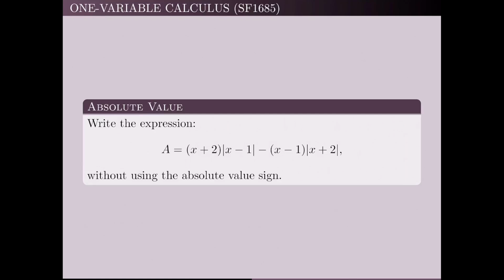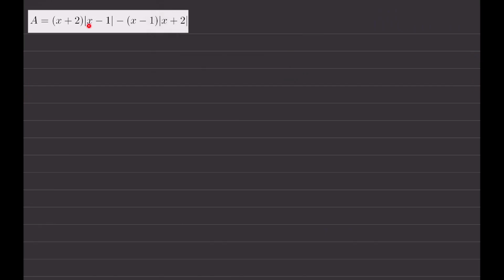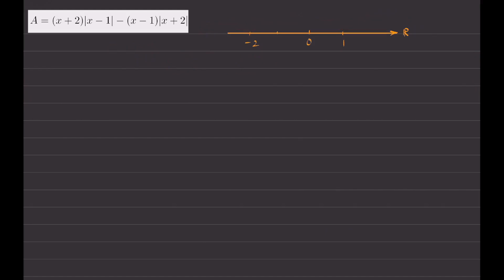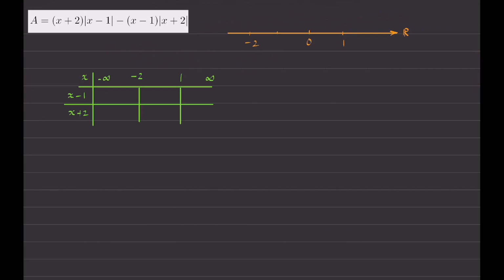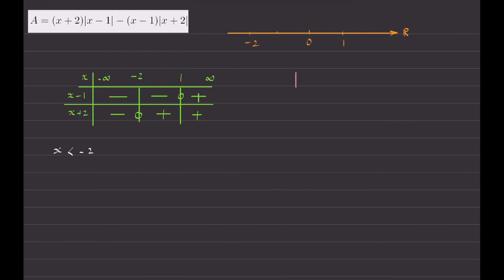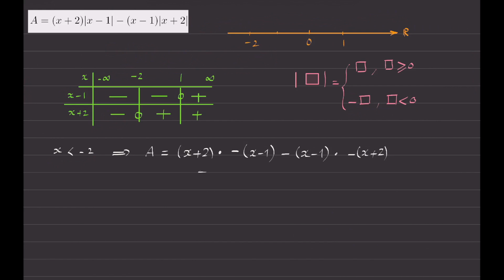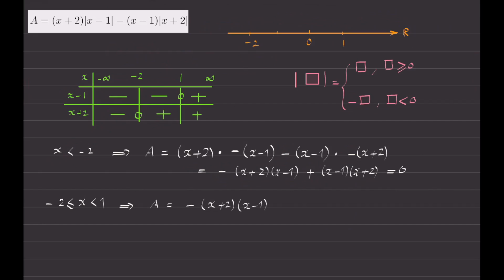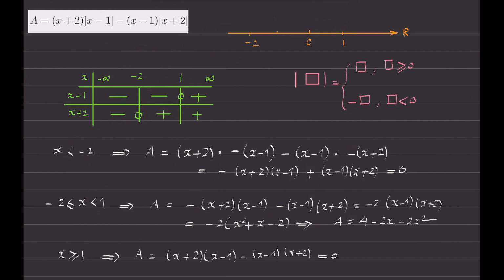One-Variable Calculus (KTH, SF1685), Absolute Value, Problem & Solution